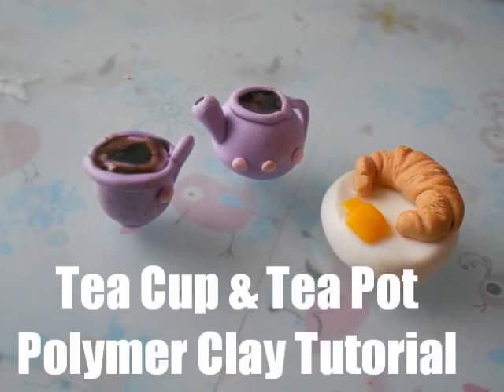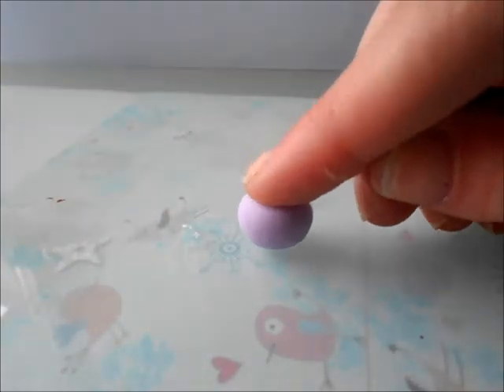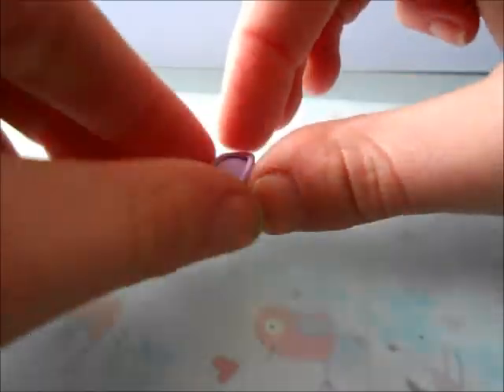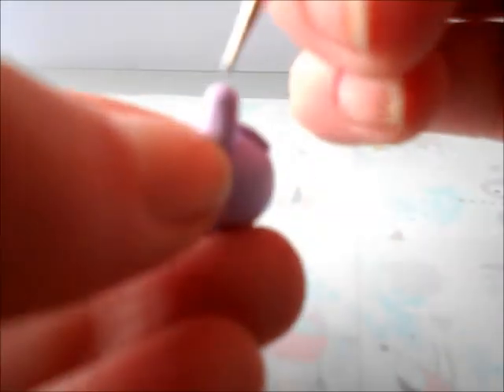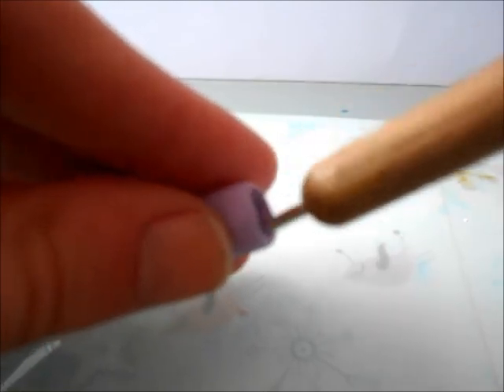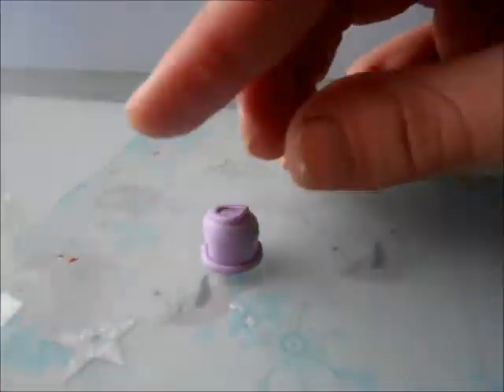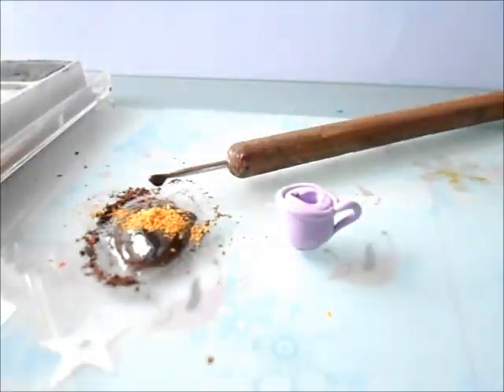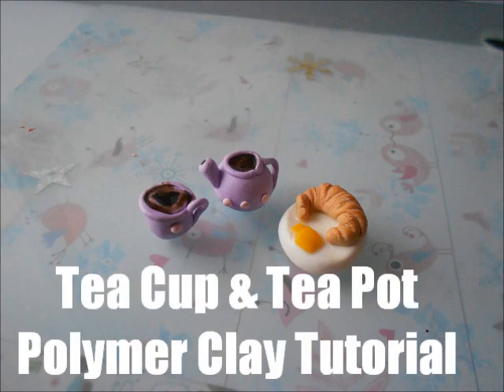Tea Cup And Tea Pot Polymer Clay Tutorial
(♥ Open For A Virtual Hug ♥)
x
x
x
x
x
♥ *Hug* ♥
xThanks For Watching This Video!
xHope You Enjoyed It! Be Sure To "Like" This Video If You Did!
xDon't Forget To Comment Asking Me Questions For My Q&A!
xOr Telling Me What You Think About My Video , Or Just Say Hi!
x
x Materials Used In This Video:
x Spring Lilac - Sculpey
x Ballerina  -  Sculpey
x Blade -  Craft Store
x Chalks -- craft store
x Dotting tool -- craft store
x Fimo Deko Gel -  Fimo
xYouTube Chanel Background Image Created By: Paper Pastels! Thank You!
xYouTube User Image: From Google Images.
x
x If you read this far comment "Tea ♥ Time"
x
♥ Purplepigggy ♥